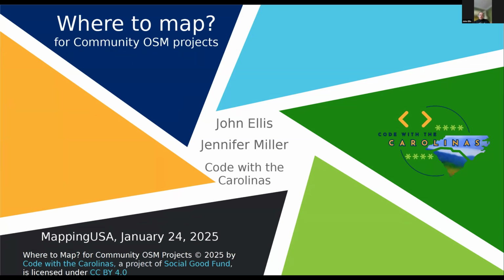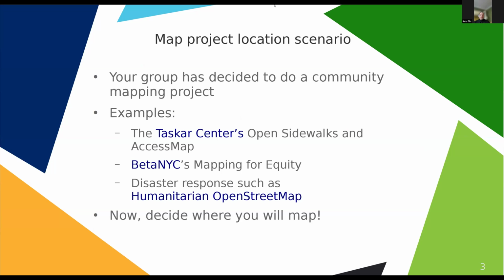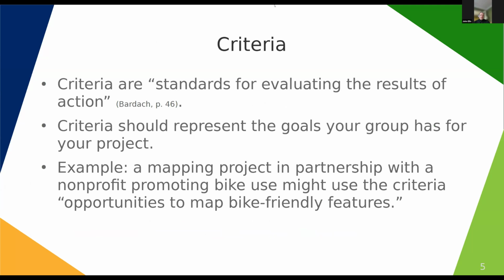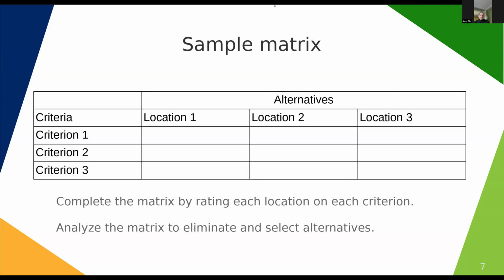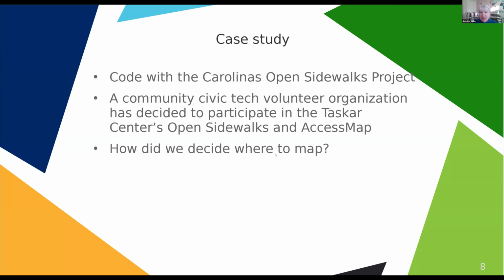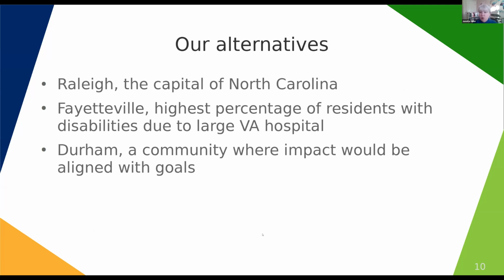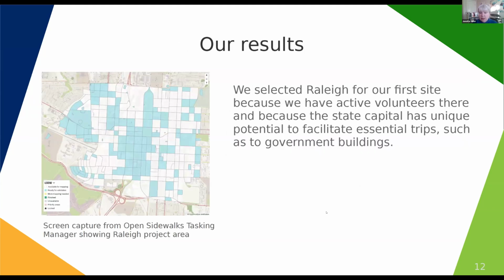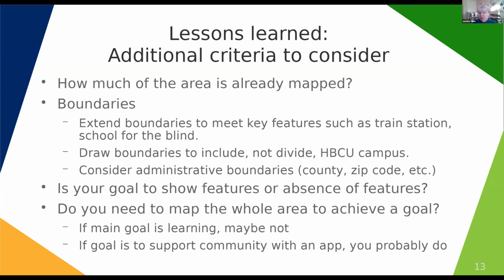Where to Map? for Community OpenStreetMap Projects – Jennifer Miller & John Ellis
You're doing a community mapping project! Now, what area will you map? This talk presents a decision-making method called the criteria-alternatives matrix to help your group make a good choice.